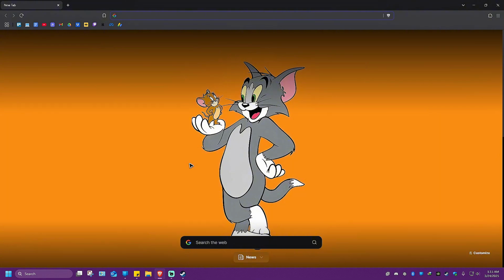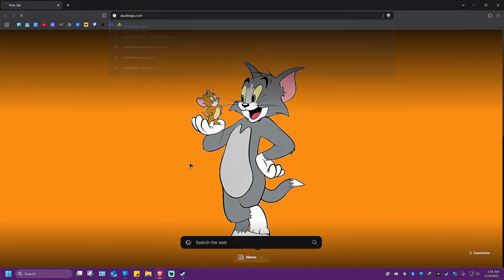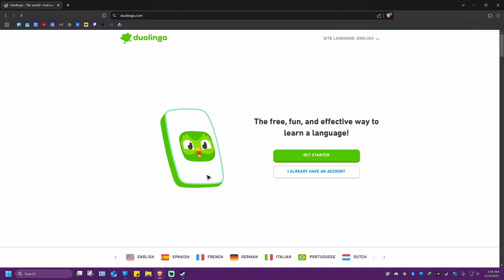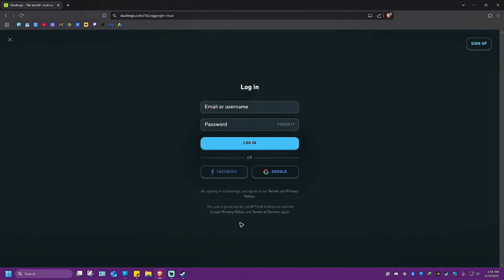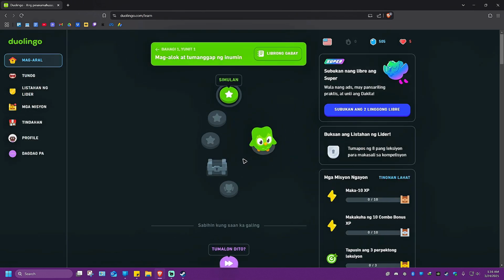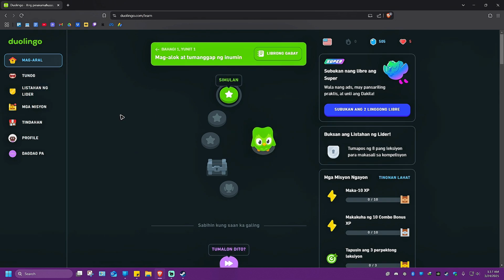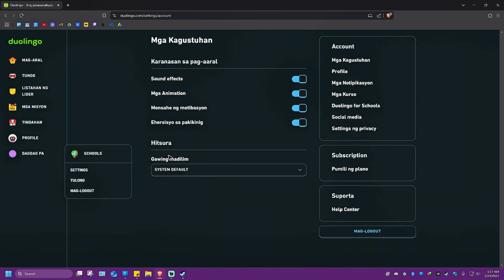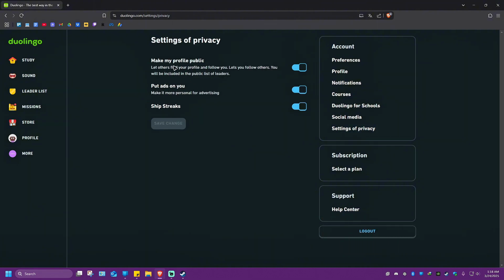How to UNPRIVATE Your Duolingo Account (Step by Step)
Want to make your Duolingo profile public again? This step-by-step guide shows you how to unprivate your Duolingo account by adjusting privacy settings in your profile. Learn how to let friends follow you, share your learning progress, and appear on leaderboards while keeping control over your account visibility.